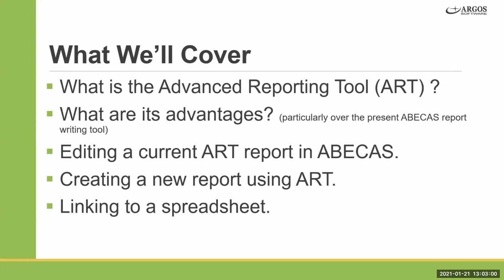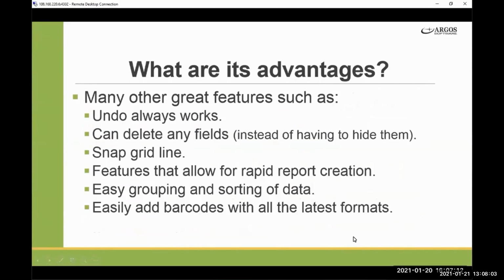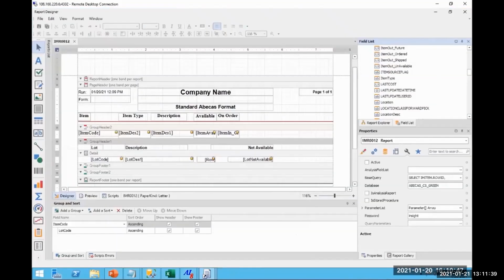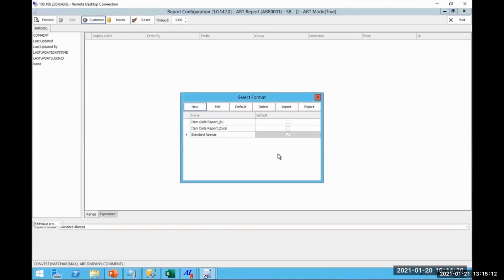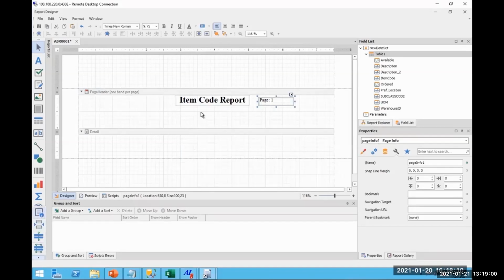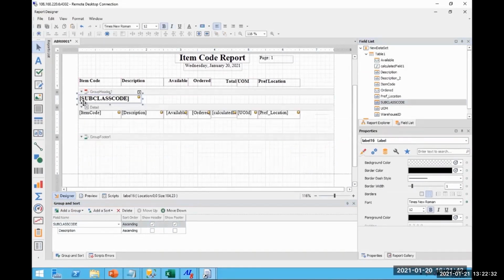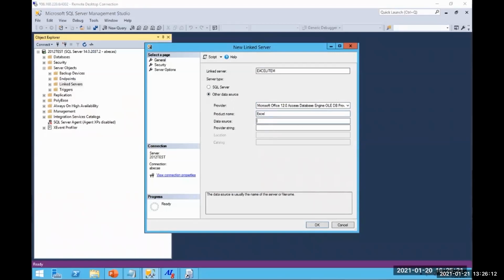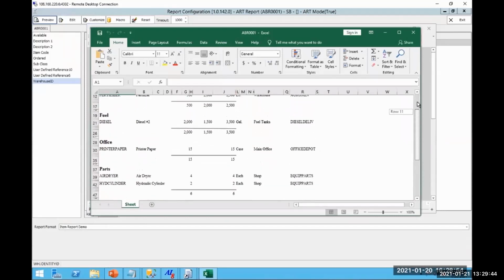Advanced Reporting Tools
This is an overview of Insight's Advanced Reporting Tools for ABECAS Insight